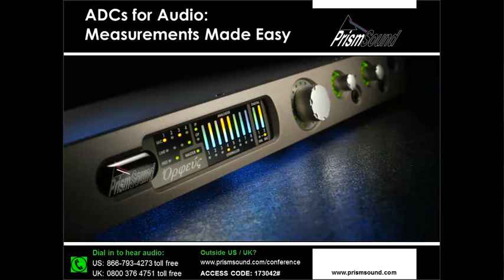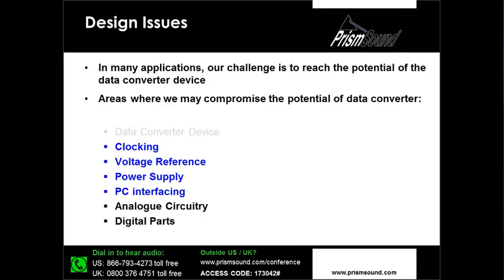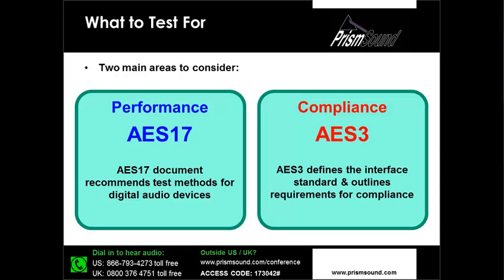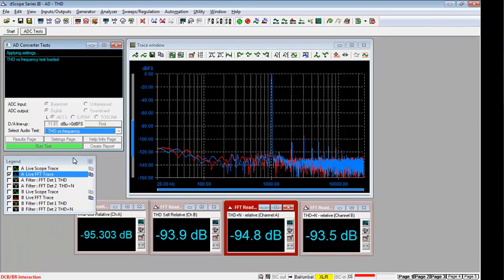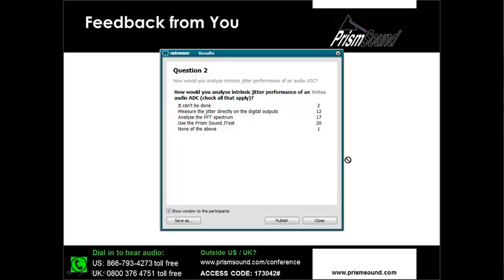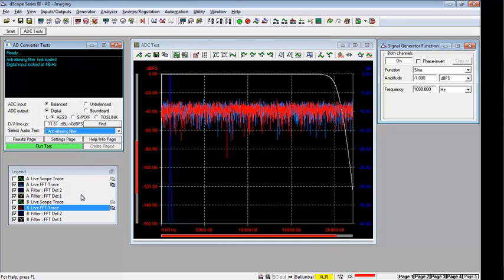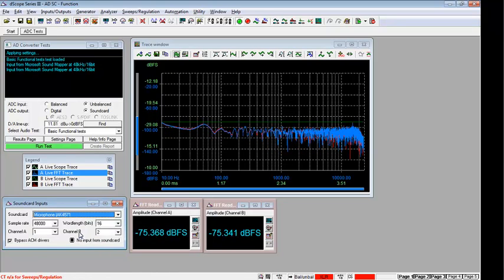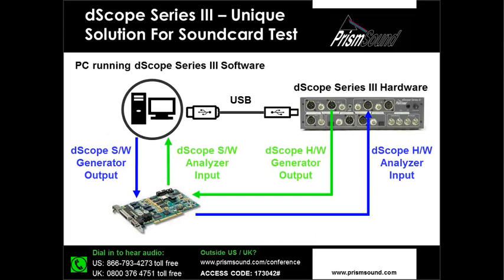1 ADCA D 컨버터) 측정